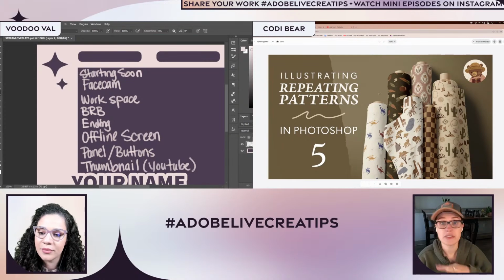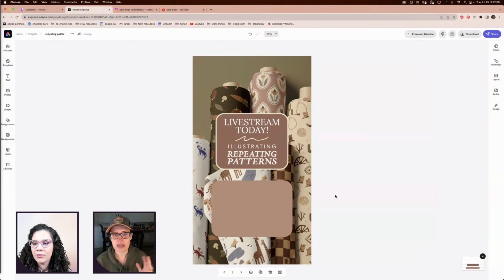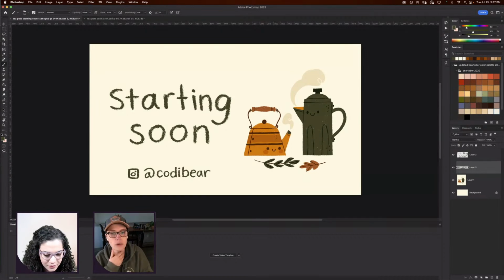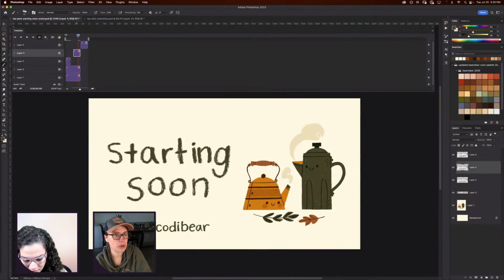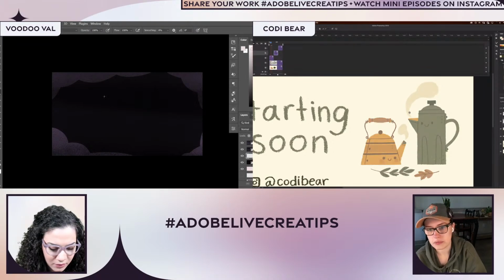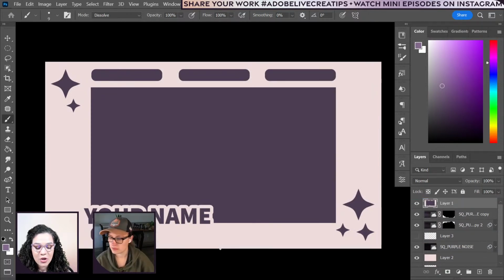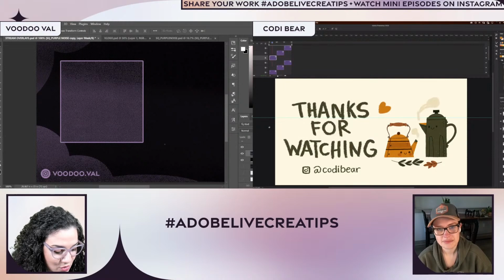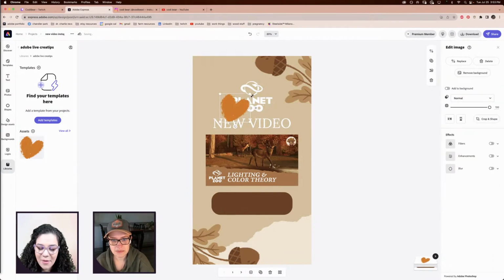CreaTips: How Do I Design A Custom Stream Package? with VooDoo Val & Codi Bear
Want to start live-streaming? We’ve got you covered! Join Voodoo Val and Codi Bear as they design custom stream overlays and discuss the importance of creating a unique atmosphere on your broadcast.

00:00 Start
00:25 Introduction
3:33 Organizing thoughts
12:01 How Codi repurposes content
19:19 Animation in Ps
22:42 How to work with PNGs in Ps
30:15 How branding works with Stream Packages/Assets
37:41 How Val started her career
42:53 Showing personality and engaging with the audience via your brand
52:43 Uploading assets to Express